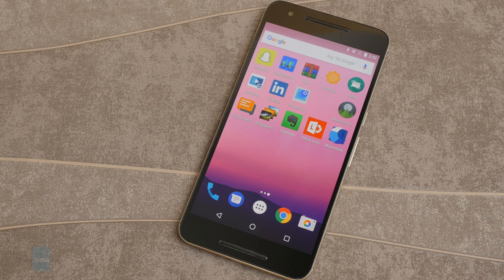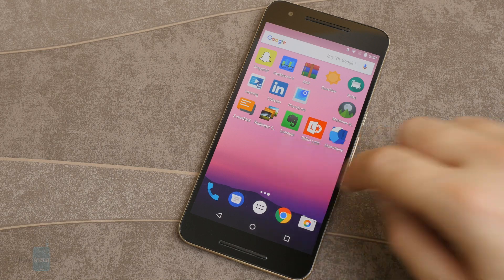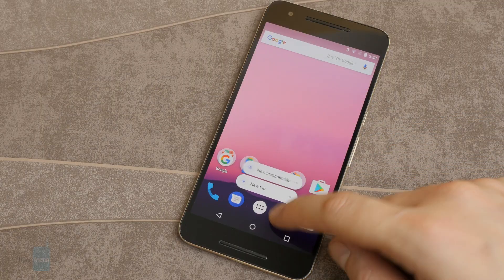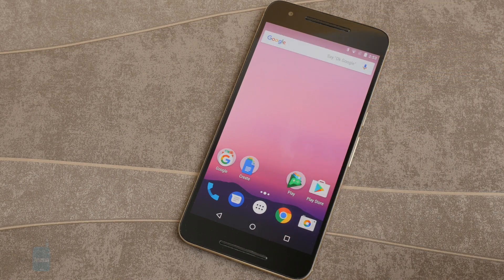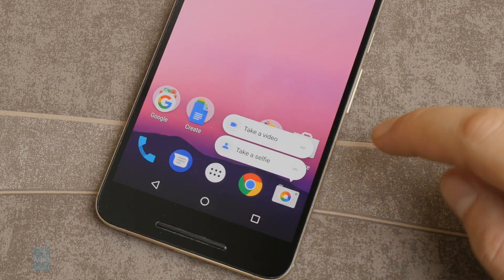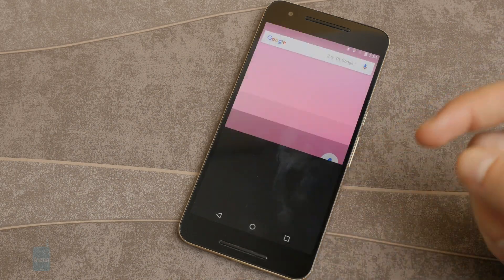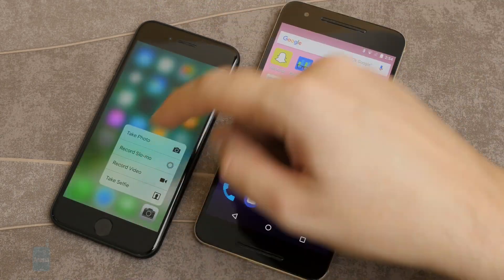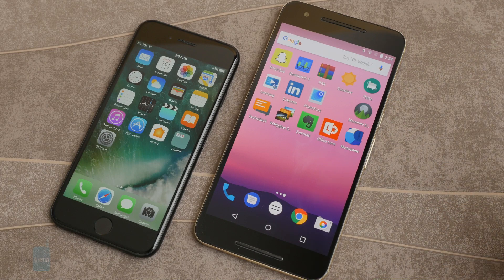How Android 7.1's Quick Shortcuts work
If you're wondering how exactly Android 7.1's Quick Shortcuts work and how they differ from the iPhone's 3D Touch, this quick demo is for you.